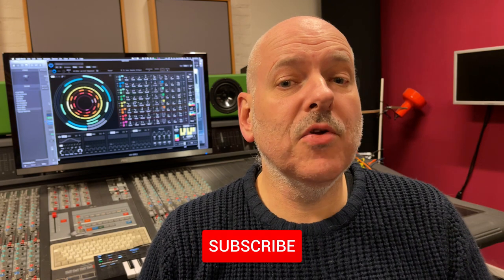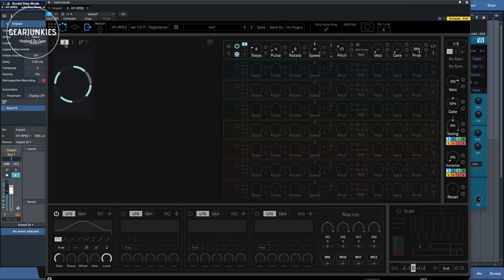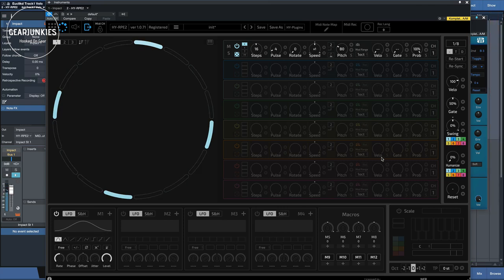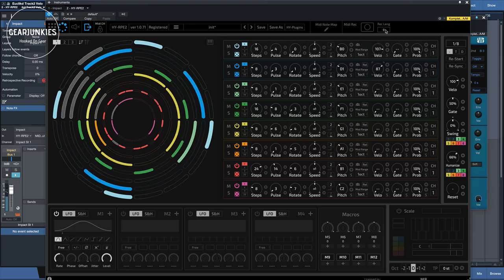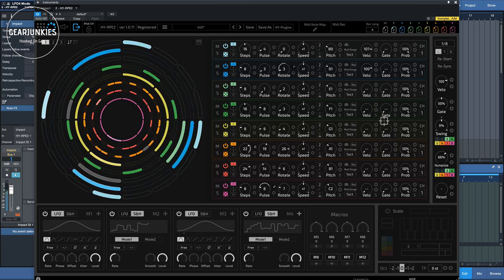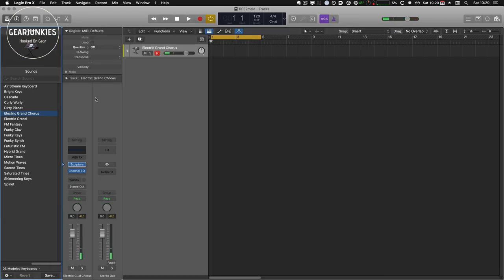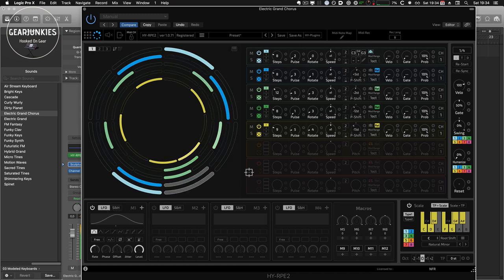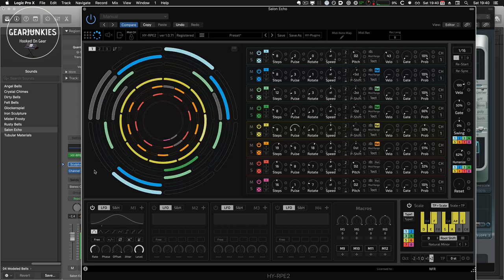HY-Plugins RPE2 Euclidian sequencer in 38 minutes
The RPE2 from HY-Plugins is an instrument plugin, that you can use in your daw. But it does not make any sound, it is a 8 track midi sequencer plugin. It has two different sequencer engines, Grid and Euclidean. In this video  i'm showing you the Euclidean mode. We create patterns for drums and percussion in Presonus Studio One 5 and create a melodic pattern using Apple Logic Pro X 10.5

Link to HY-Plugins for a free version (limited) and the full version (purchase online)

Thanks to Tadashi Suginomori from HY-Plugins .

Do you like our videos? Then treat us to a cup of coffee. It keeps us going!

00:00 - Intro
00:09 - Gearjunkies leader
00:45 - Overview
17:22 - Create midi notes
26:44 - Create melodies
36:35 - Conclusion
38:13 - Outro